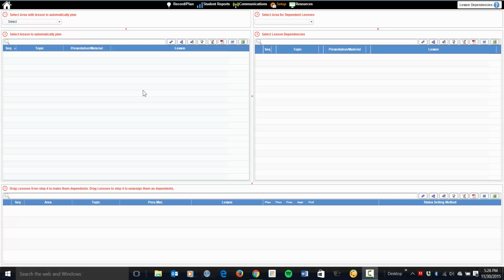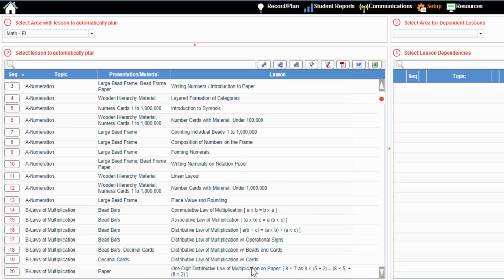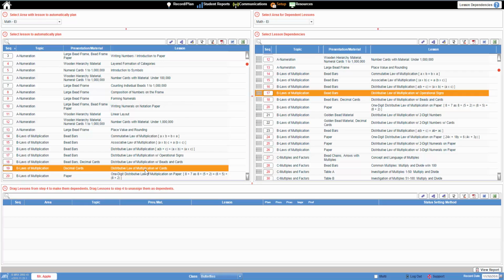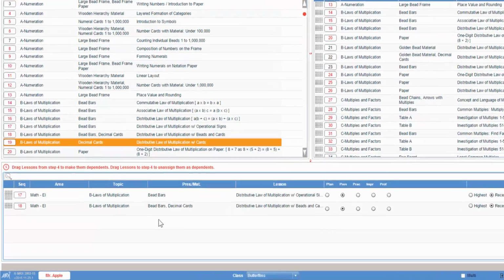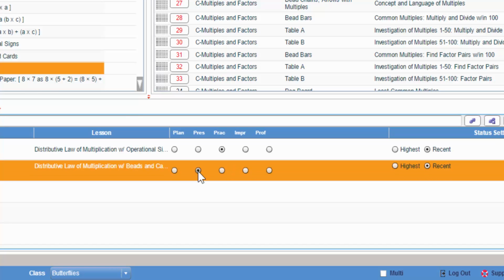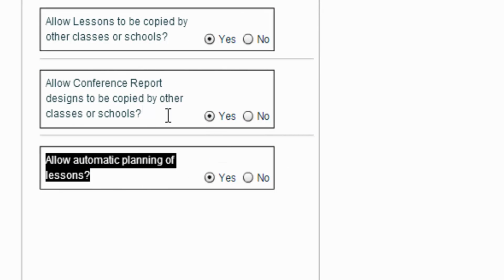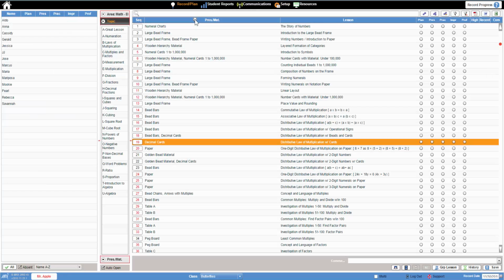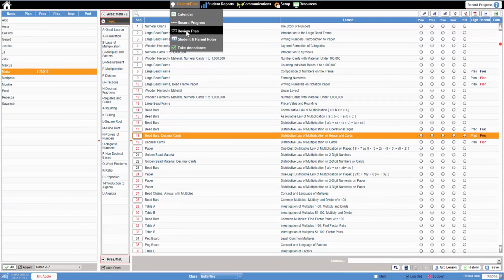Lesson Dependencies - Overview